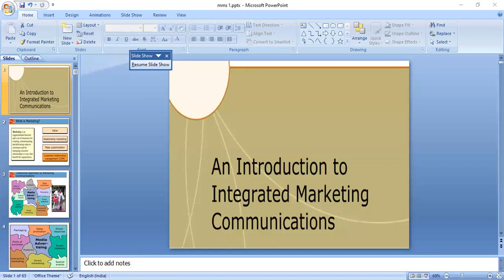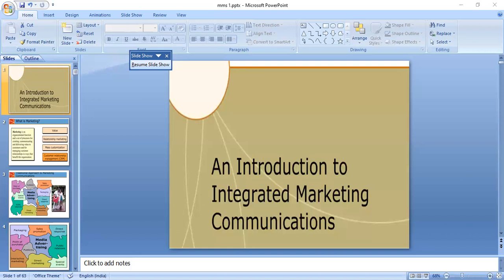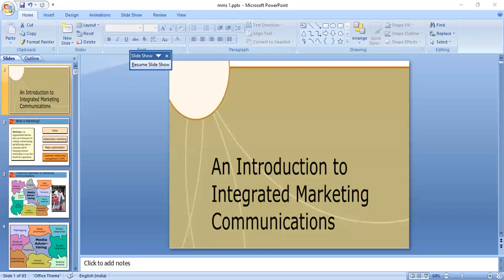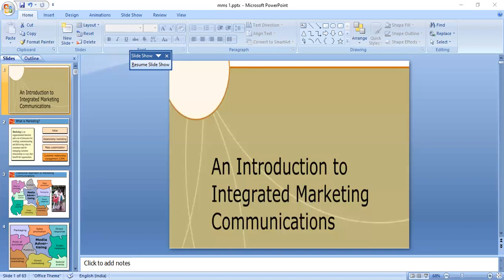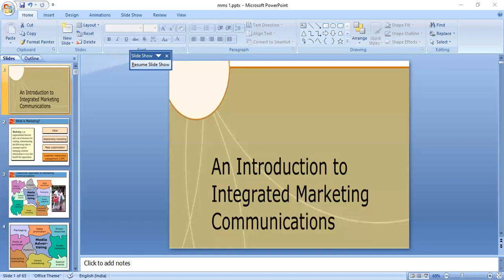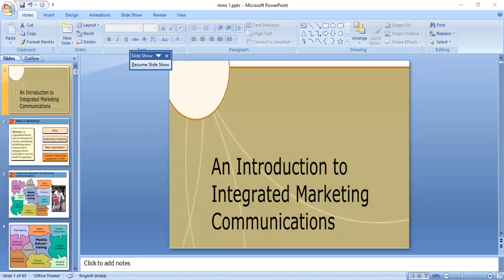Integrated Marketing Communication Lecture 1 | MMS Mumbai University SEMESTER 4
• To understand the concept of Integrated Marketing Communications
(IMC).
• To understand the evolution of Integrated Marketing
Communications (IMC)
• To understand the key features of Integrated Marketing
Communications (IMC).
• To understand the types of Integrated Marketing Communications
(IMC).